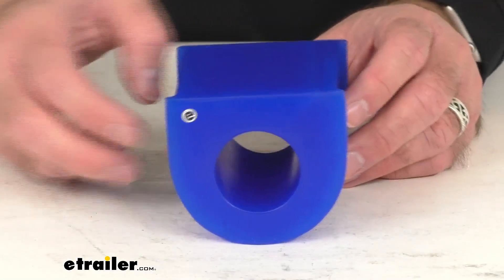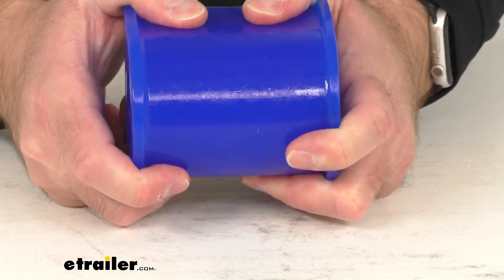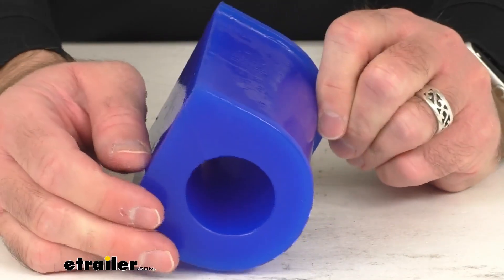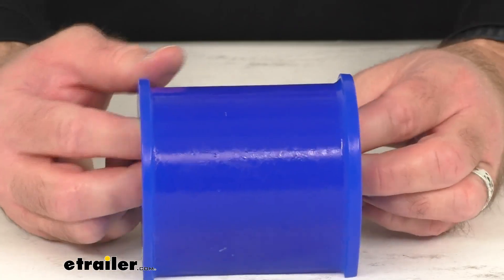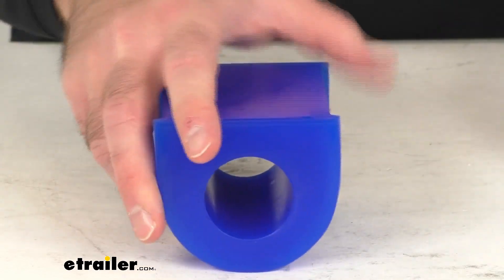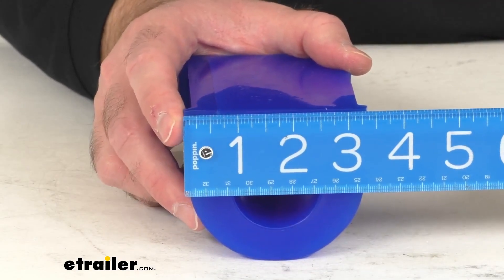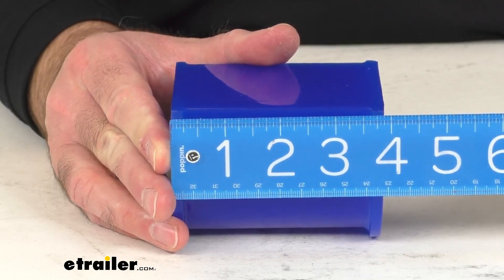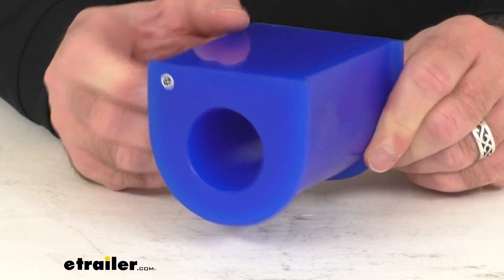etrailer | Review of Roadmaster Replacement Split Bushing 1-5/8 Inch Anti Sway Bar - RM-205212-10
Hi, everybody, Andy here with etrailer.com.  Let's take a real quick look together at this Roadmaster replacement split bushing.  This is going to replace one split polyurethane bushing for your Roadmaster anti-sway bar with a diameter of 1 5/8 inches.  And as you probably know, polyurethane is durable.  It's resistant to damage caused by oil, gasoline, and ozone.  So it's flexible, yet durable.

And so this is going to ensure that the system is either so rigid nor so malleable, malleable that it's gonna become ineffective.  And as you can see, this is a split bushing.  So this is going to allow you to open this up and put it in place on your sway bar precisely where you need it.  So no, pushing it all the way down the bar into place is necessary since this is a split bushing.  And again, this is going to fit over your bar with the diameter of 1 5/8 inches.

Lemme go over some other measurements with you, looking at the height, in case you're interested, we are sitting right at 2 7/8 inches, lining that ruler up there, 2 7/8 inches.  And then looking at the width, we're sitting right at about 3 1/4 inches.  And then looking at the length, looks like we're sitting right at 3 7/8 inches long.  And this bushing is directly from Roadmaster.  So what that means for you is, you can have the confidence that this is going to work without any issues, without any problems, with your Roadmaster anti-sway bar with the diameter of 1 5/8 inches.

Well, I think that's gonna wrap up our real quick look today.  I do hope that it was helpful for you.  Again, my name is Andy, thank you for joining me.